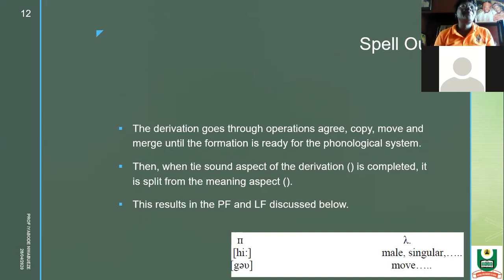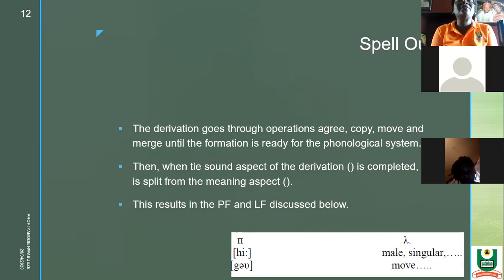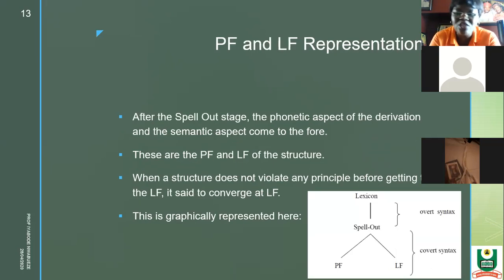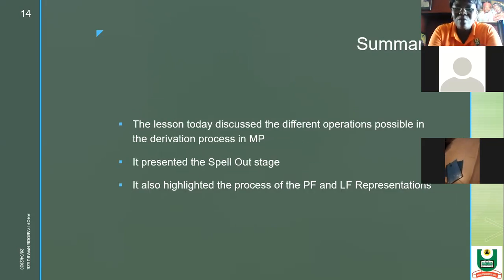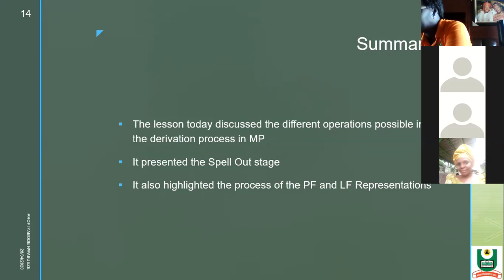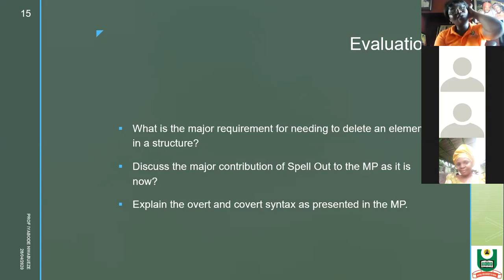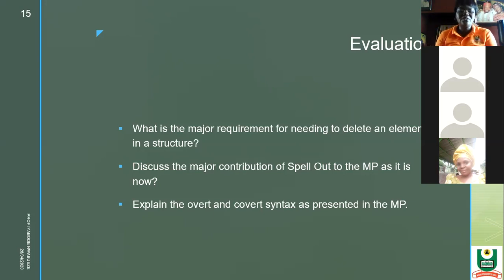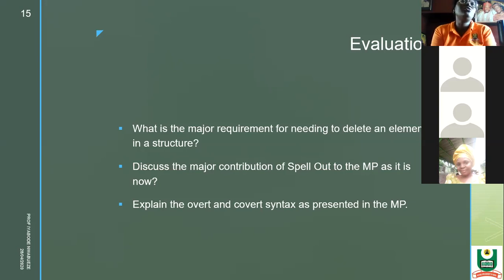ENG421 28 04 20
It is my online class for ENG421